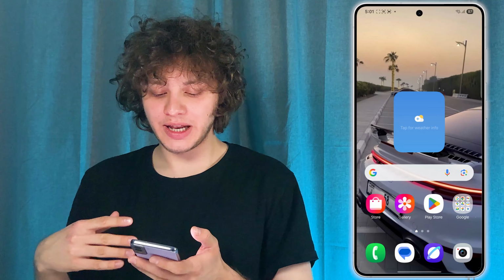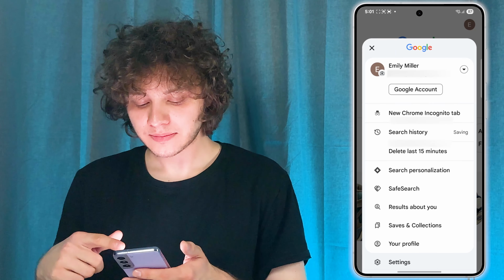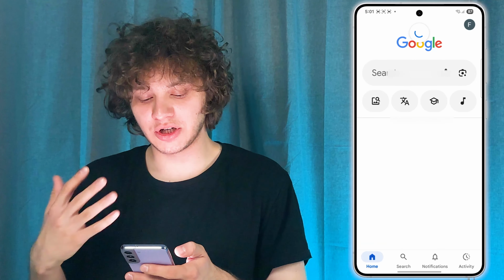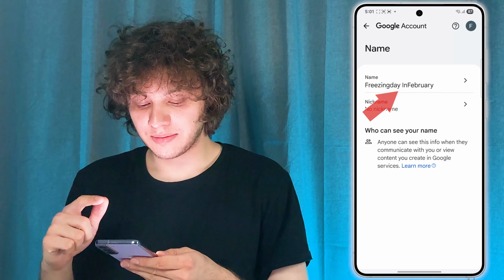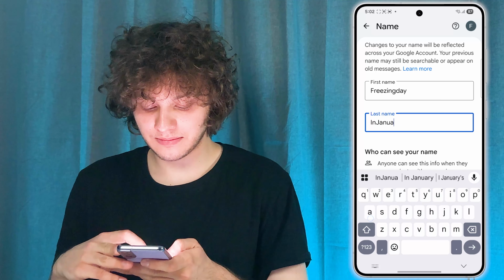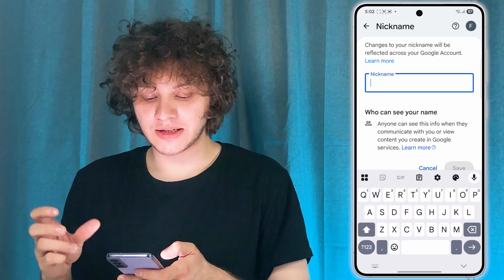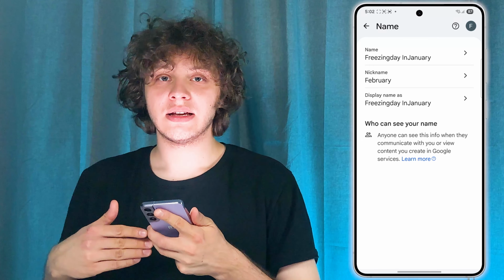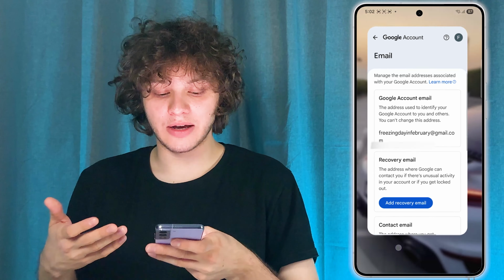How to Change Google Gmail Account Name — Step-by-Step Guide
Your Gmail name is what people see when they receive your emails, and updating it can help you look more professional or match your current personal info. In this video, you’ll learn how to change your Google Gmail account name through the account settings quickly and safely.

This guide also highlights the difference between your Google Account name and your email address, explains when the change appears for recipients, and shares tips for keeping your profile consistent across Google services. Perfect for users rebranding, correcting spelling errors, or updating personal details.

This video also covers the following topics:
👉 Update Display Name in Gmail
👉 Change Google Account Name Settings
👉 Manage Personal Info Across Google Services
👉 Gmail Profile and Identity Tips